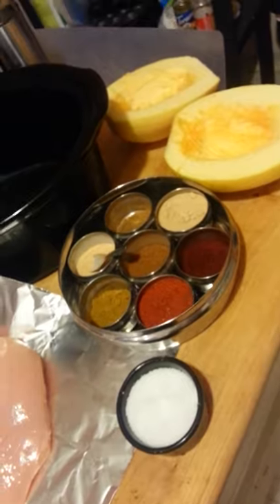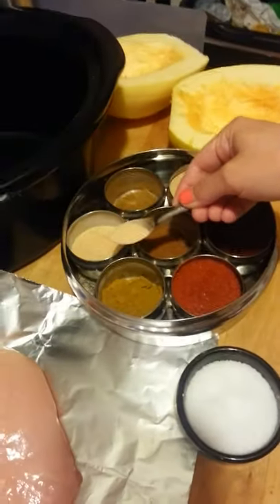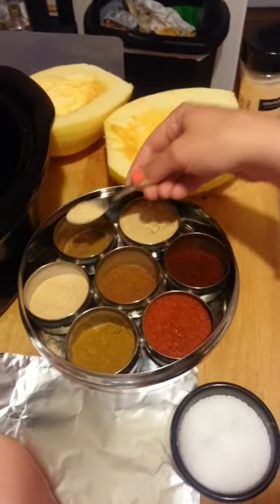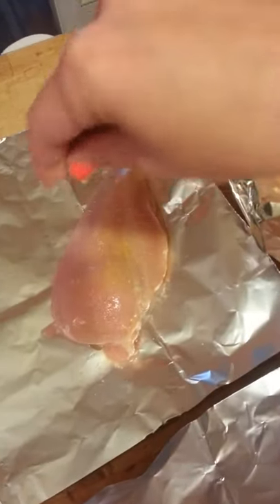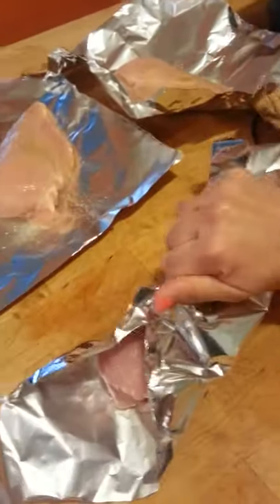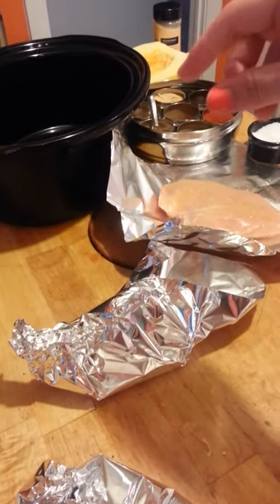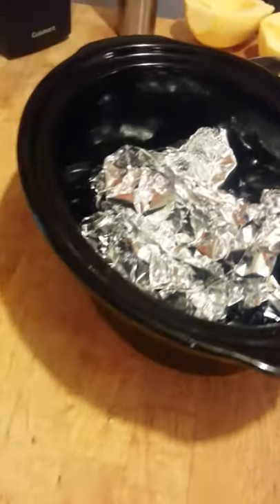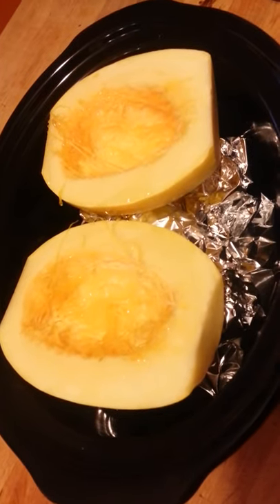Meat for the week with spaghetti squash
Easy food preparation for quick healthy meals.